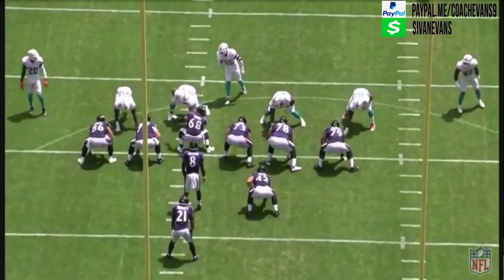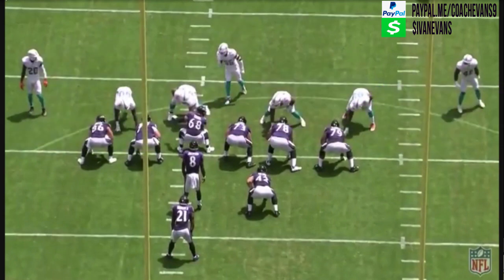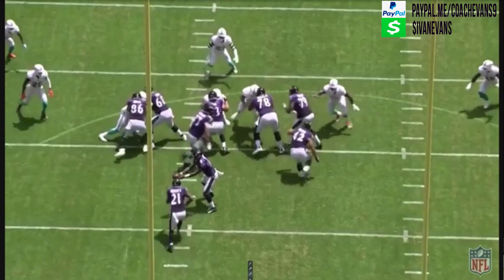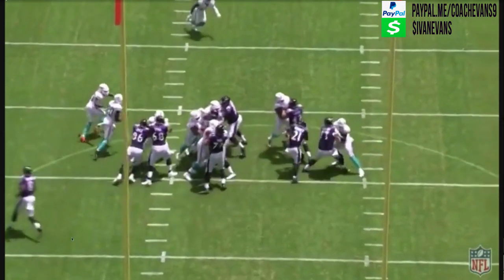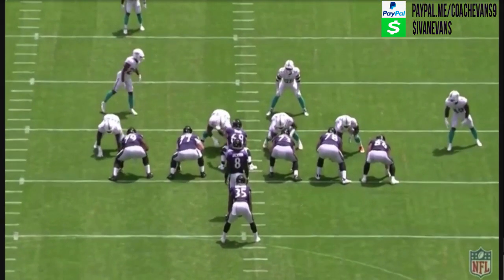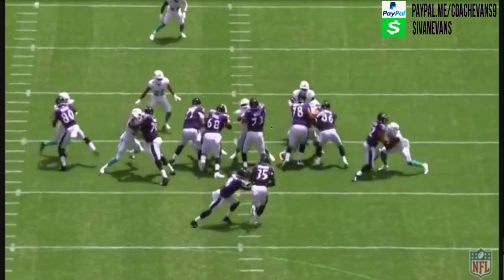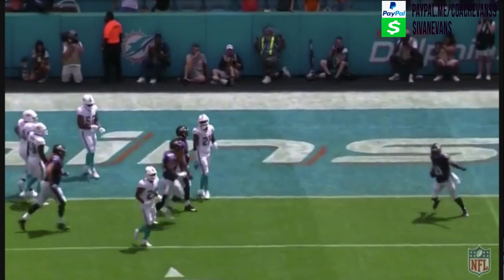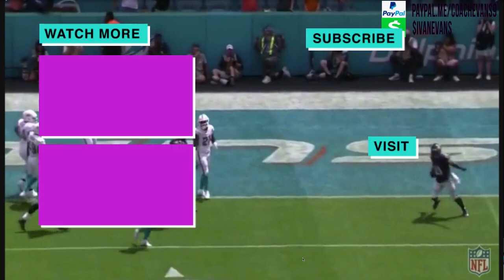|| Baltimore Ravens Film Session || Ravens Run Game || 1st Drive vs MIA